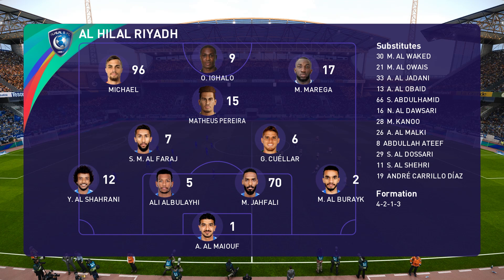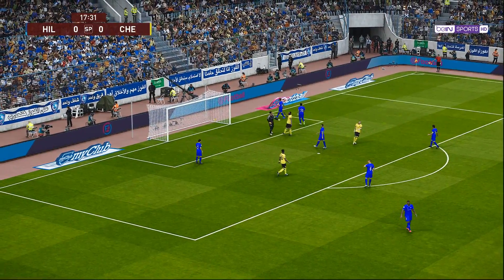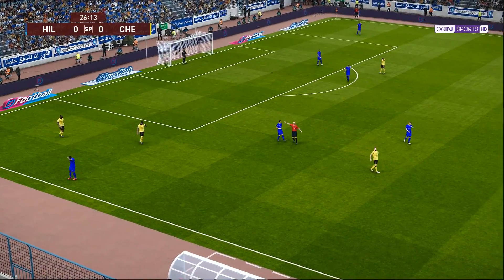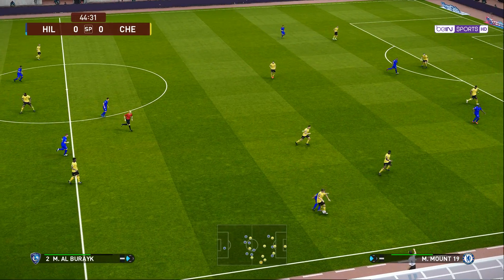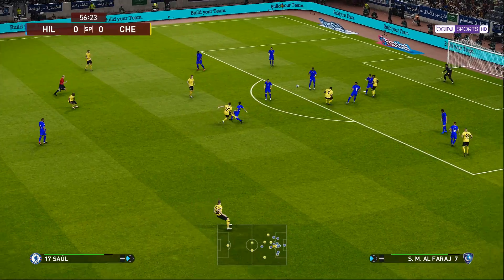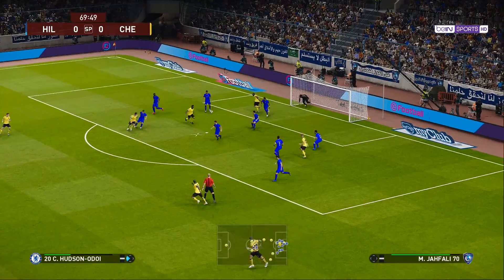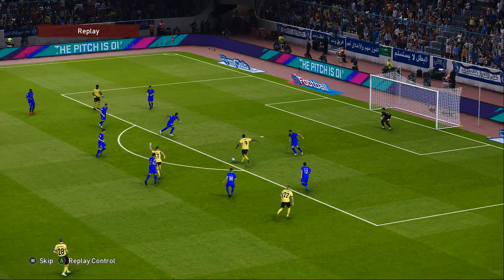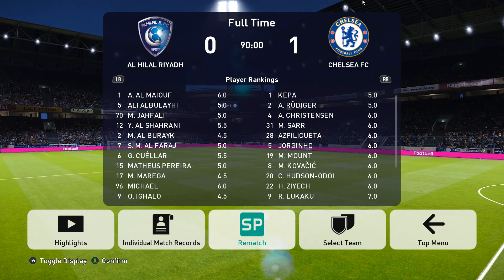Al Hilal vs. Chelsea | 2021 FIFA Club World Cup | PES Gameplay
2021 FIFA Club World Cup  Semi-final
09/02/2022  FIFA Club World Cup  17:30 CET
Mohammed Bin Zayed Stadium (Abū ẓabī (Abu Dhabi))